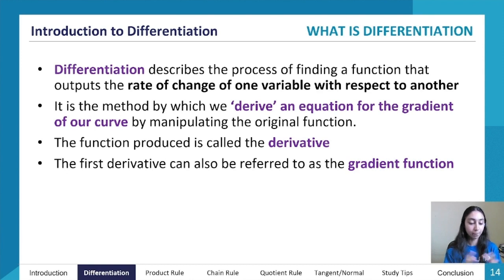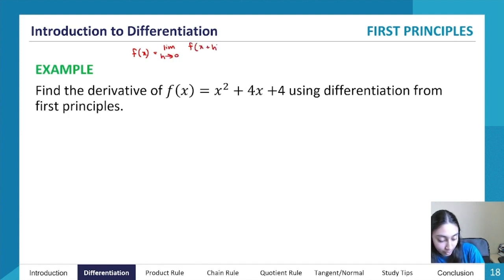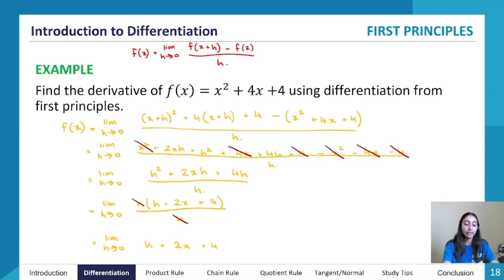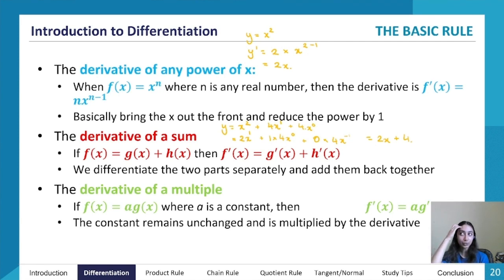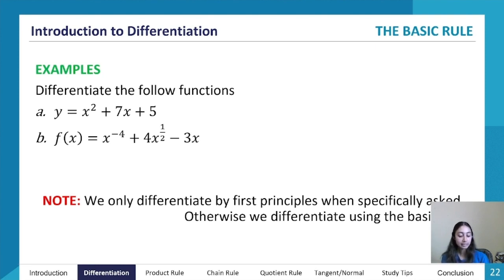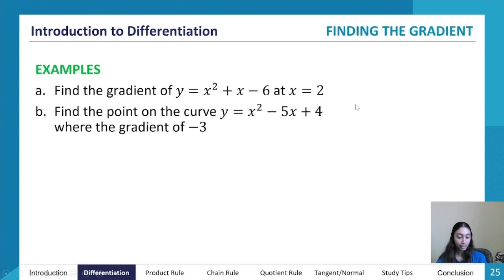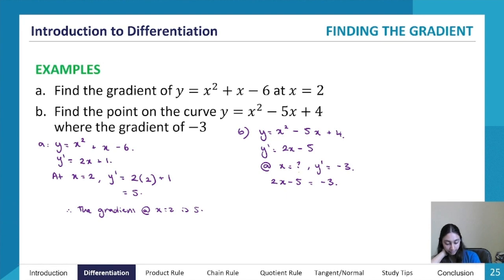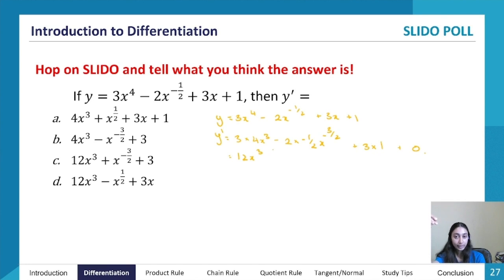Differentiation | HSC Year 11 Maths Advanced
An expert summary on Differentiation for HSC Year 11 Maths Advanced. Covers everything you need to know to ace your exams!